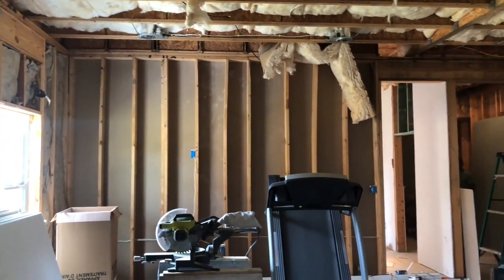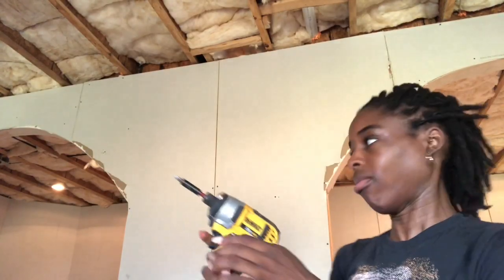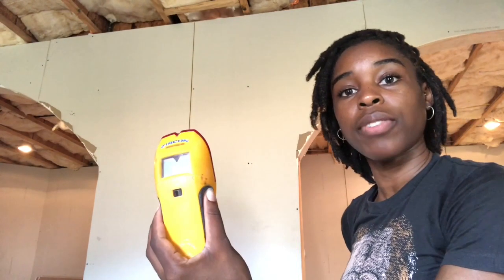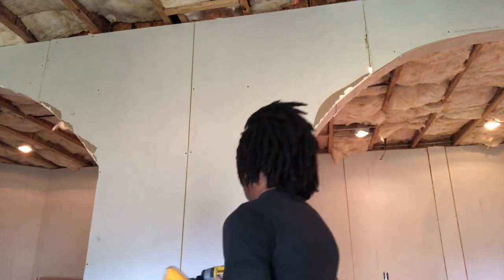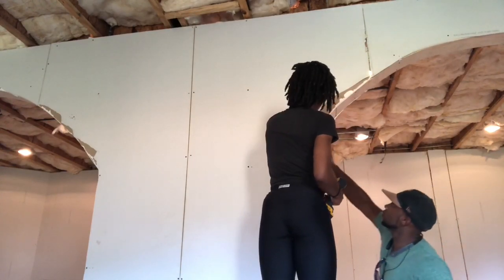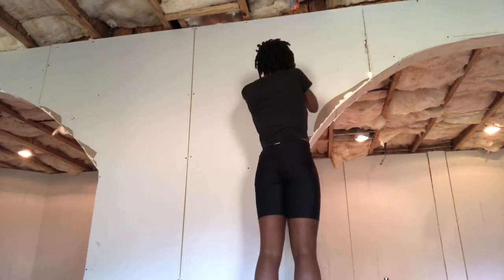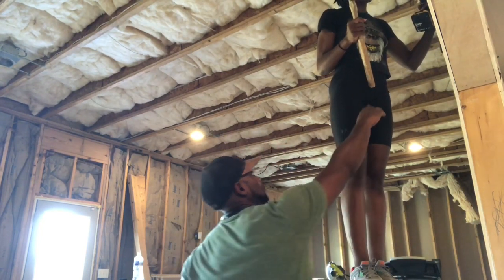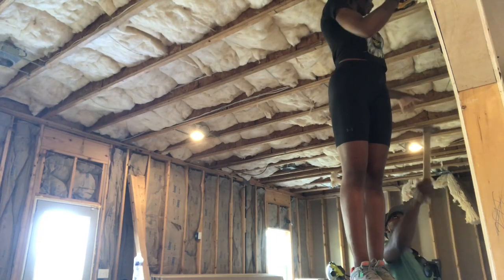DIY Basement Finishing | I Try Installing Drywall!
Installing drywall is a TASK. But a fun one! I spent three hours hanging drywall in an unfinished basement remodel project. Thanks to licensed general contractor, Darnell, for patiently teaching me. What other construction/DIY projects would you like to see me do? Leave a comment letting me know.